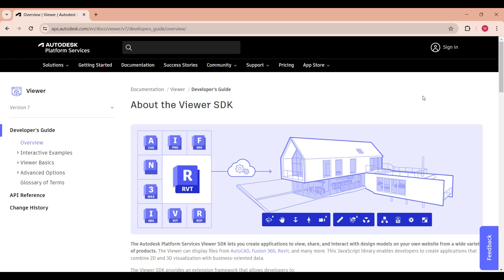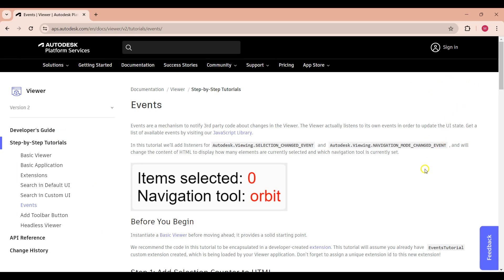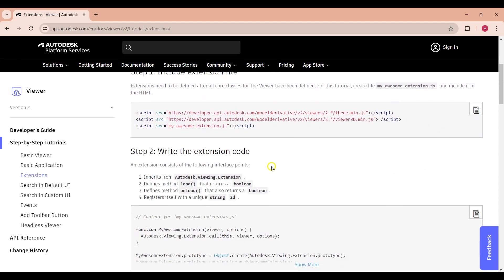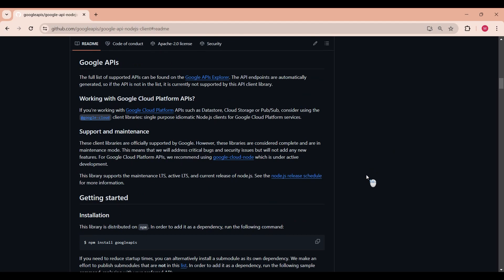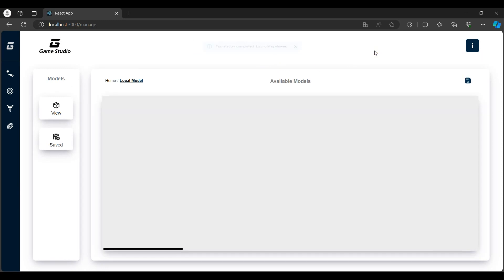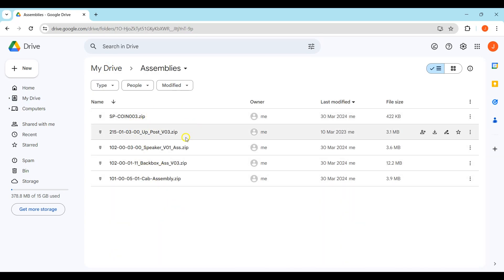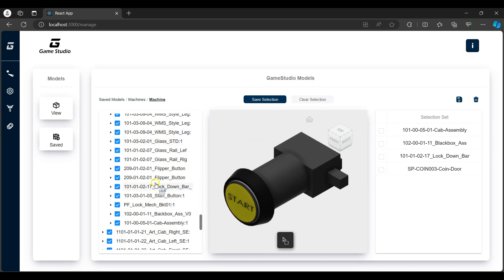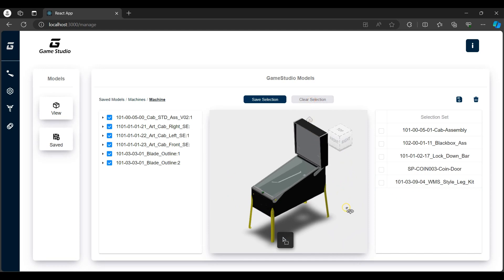GameStudio Pinball Viewer Proof Of Concept Features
The video goes through some of the features used to create the GameStudio Proof Of Concept.